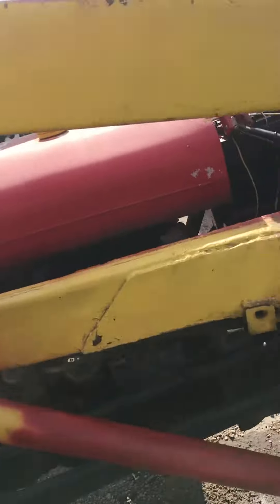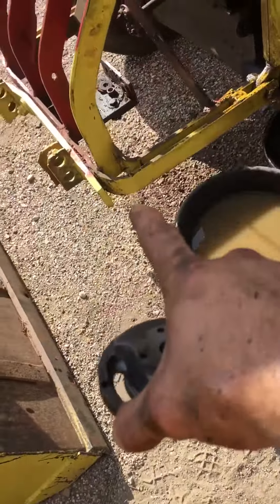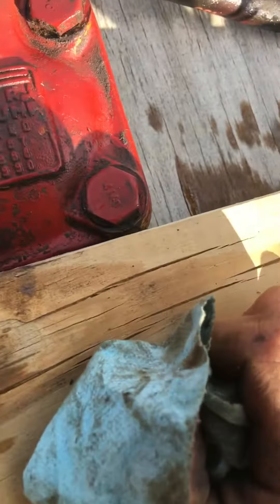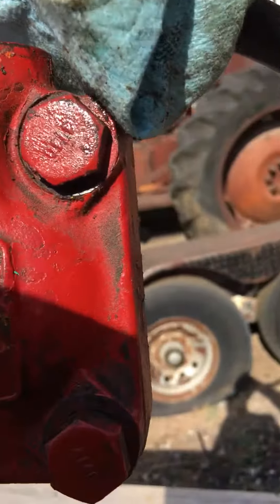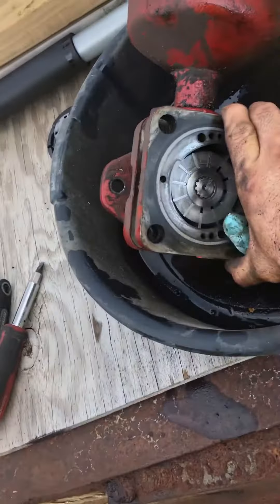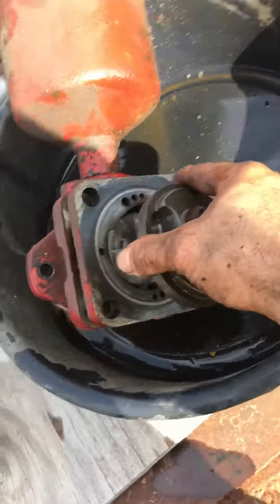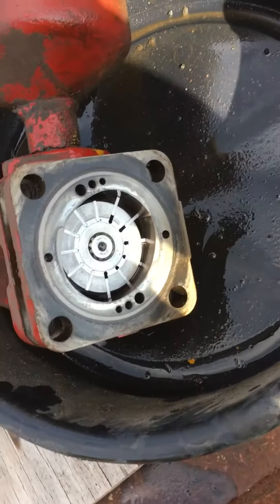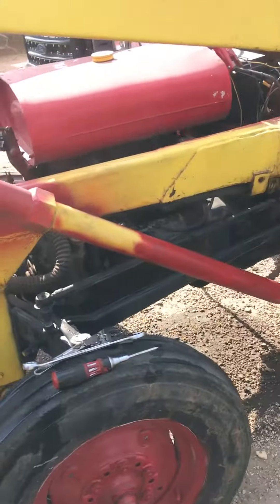1964 Tractor 9n with box rake 2021